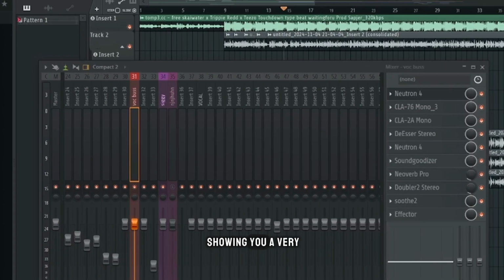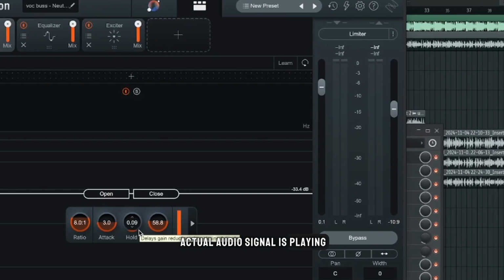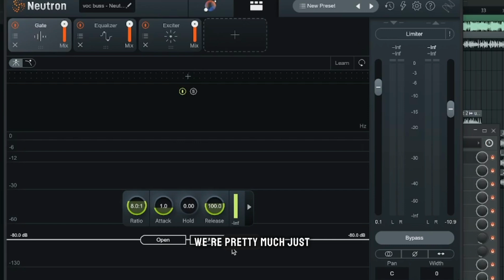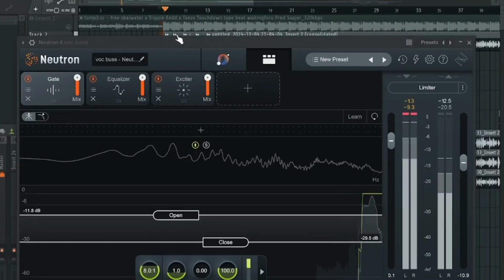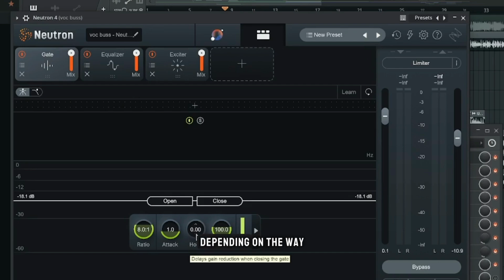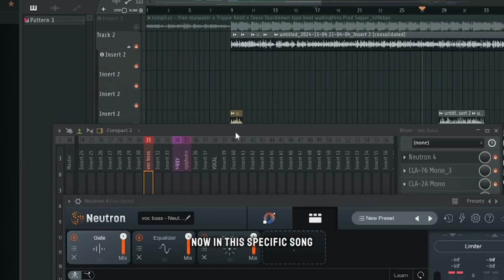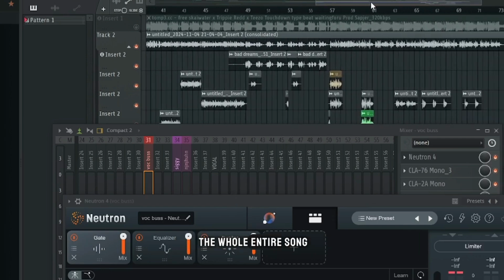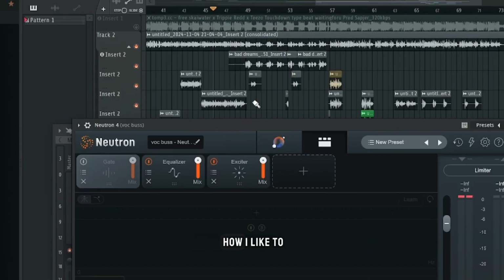The BEST Vst For Recording Clean Up